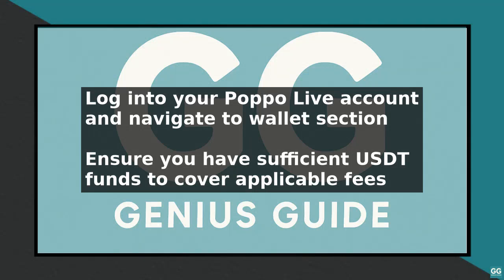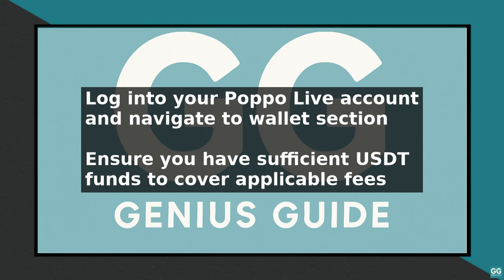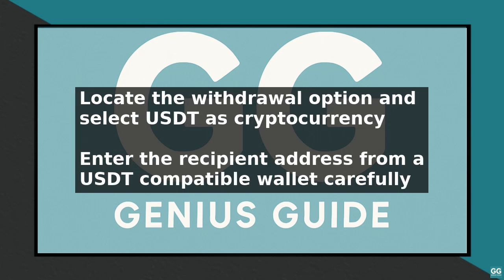How To Withdraw Usdt In Poppo Live (2025)